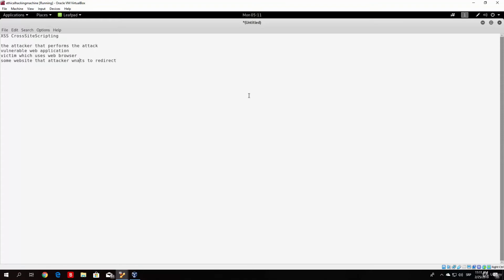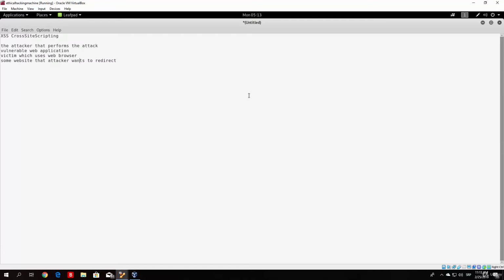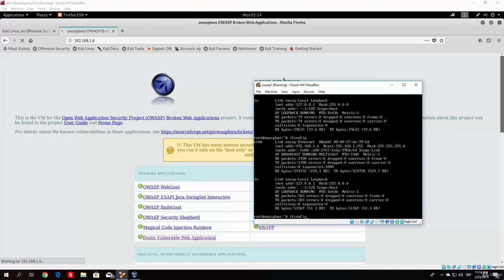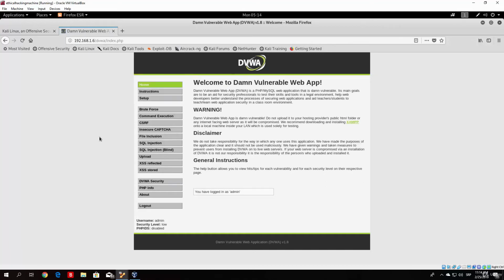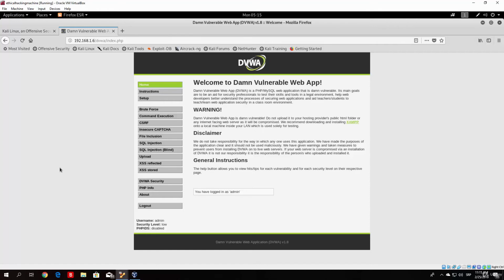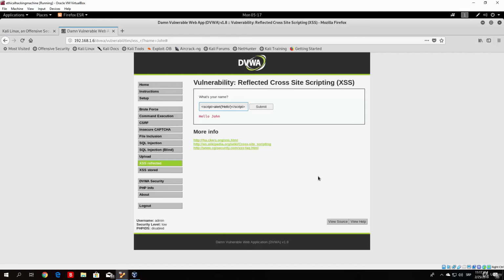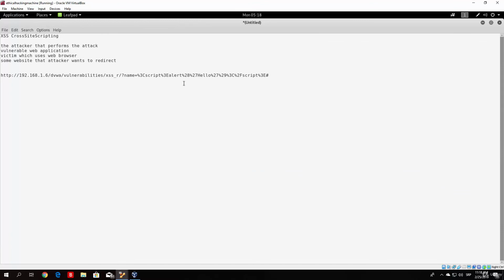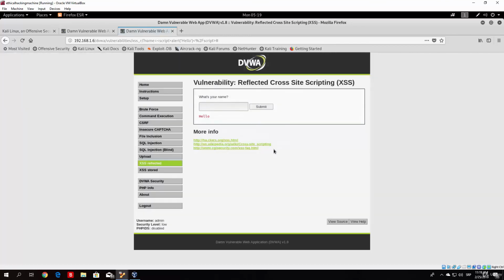Reflected XSS | Ethical Hacking Beginner To advance | Machinery World | Learn online